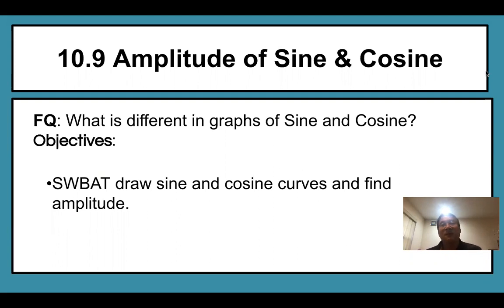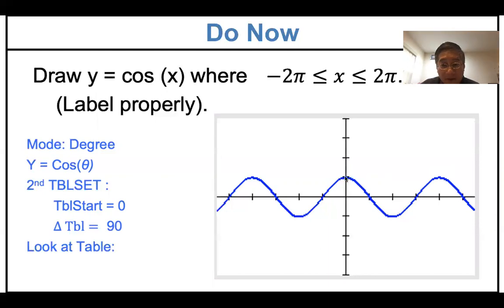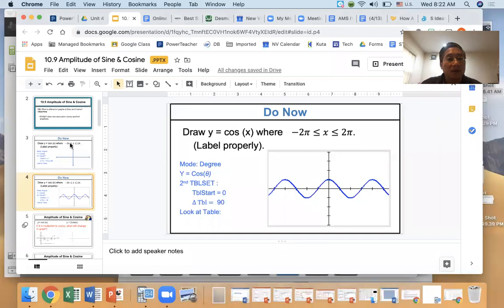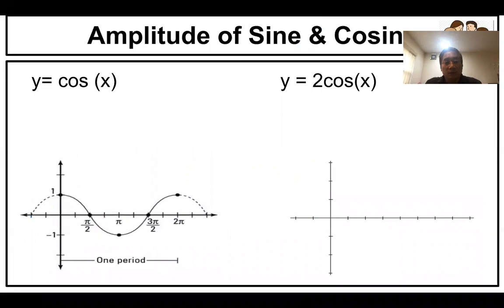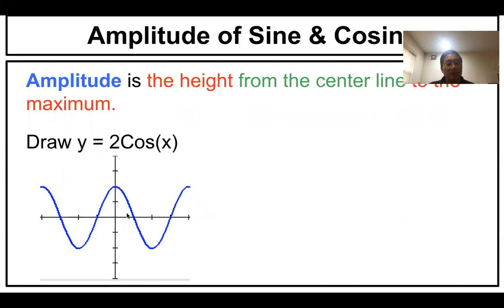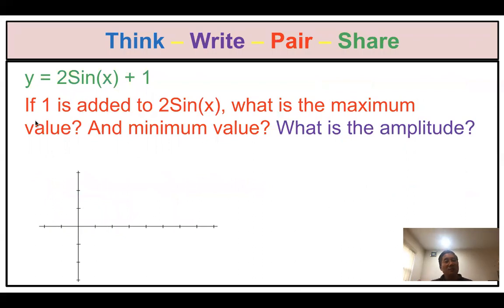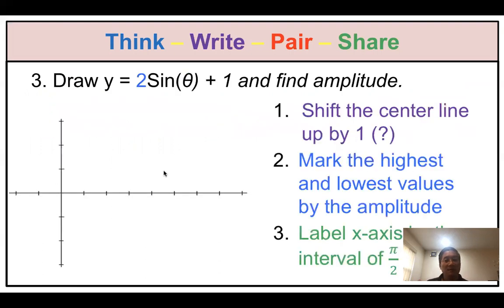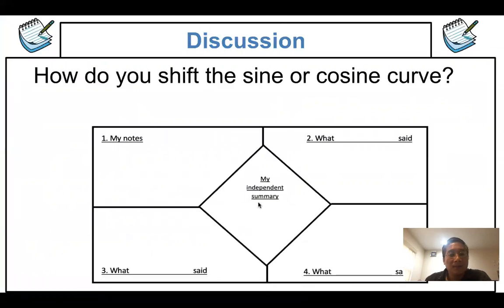10.9 Amplitude of Sine and Cosine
Video List for Algebra 2
This will be constantly updated.

Algebra 2 Unit 4 Trigonometry
Online Class during Corona pandemic
James Kim High School Math Teacher
The Best Math Learning
New Vision AMS IV